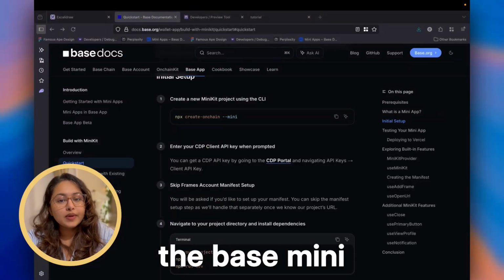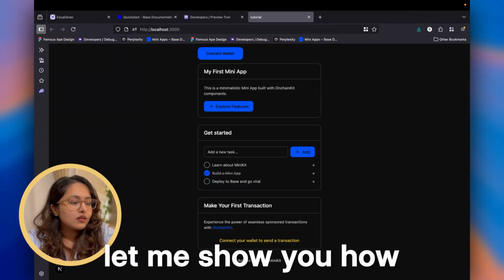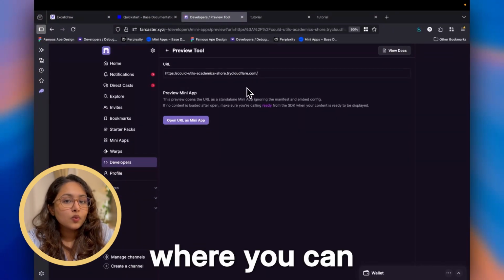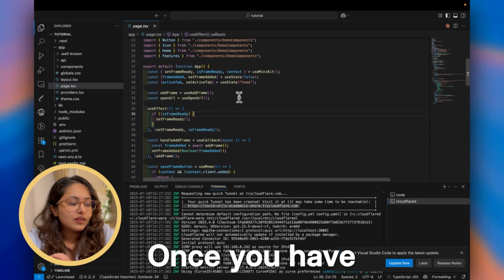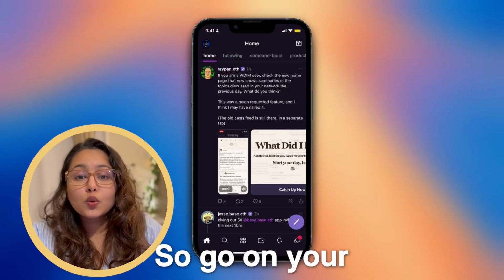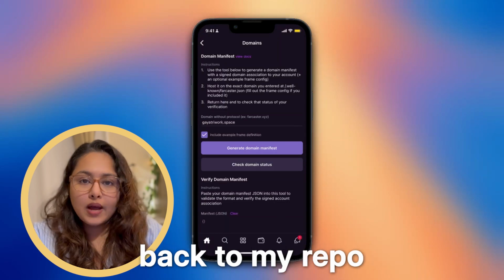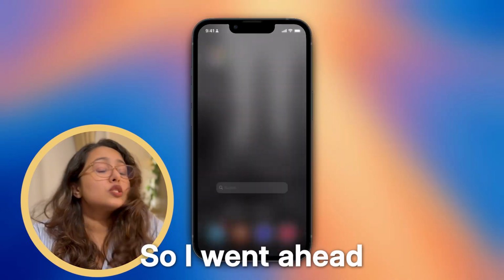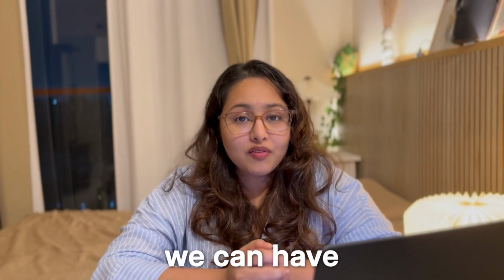I earned $50000 building mini-apps on Farcaster!